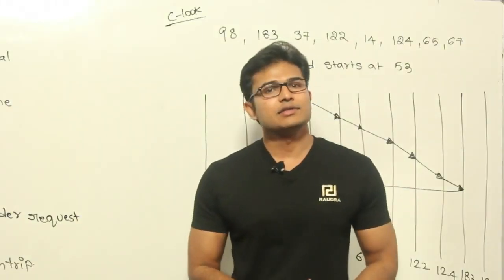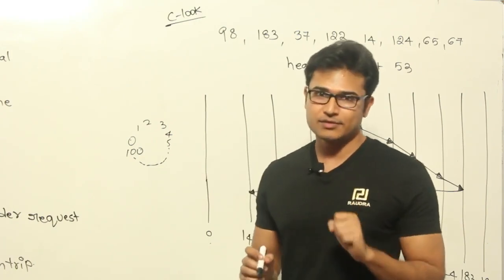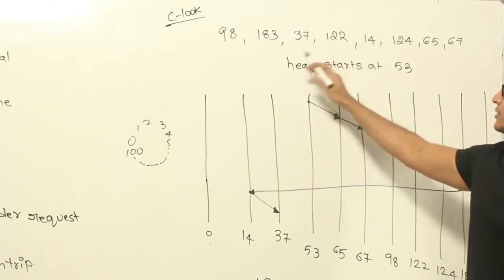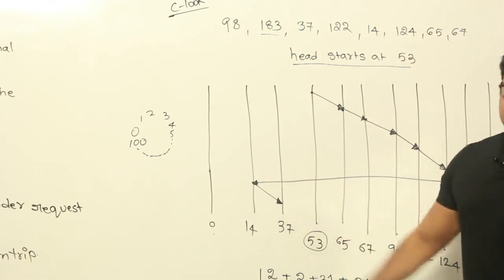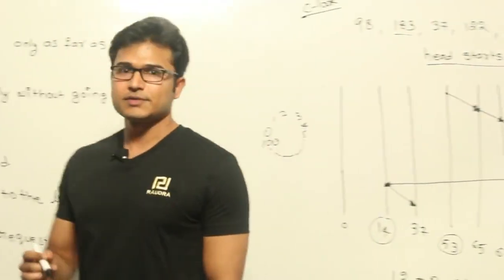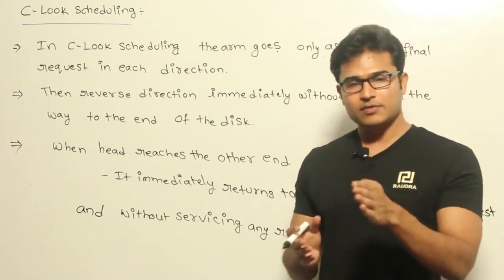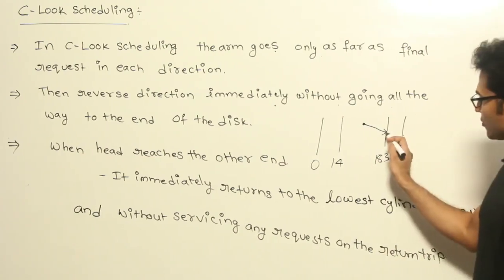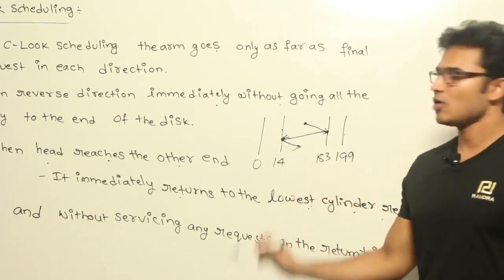189 C look